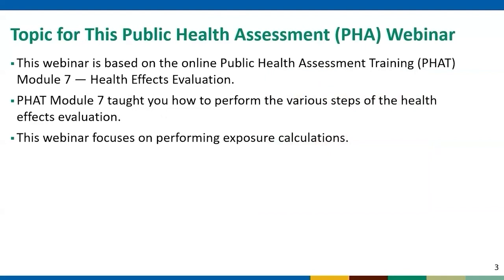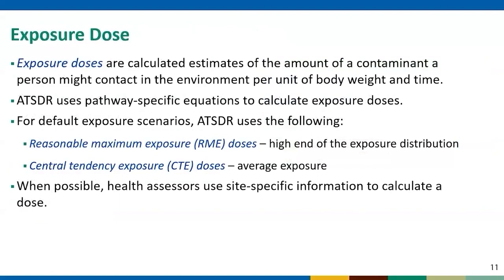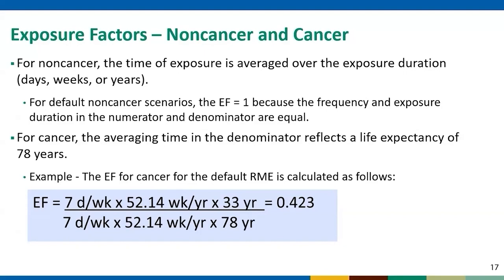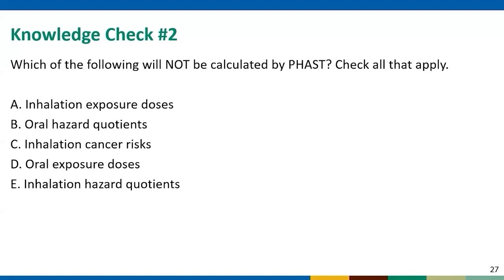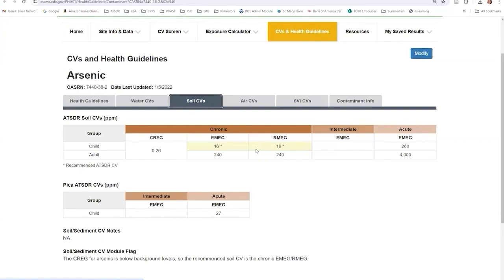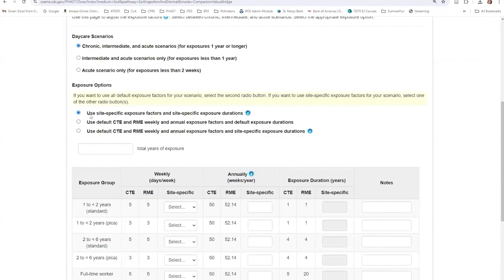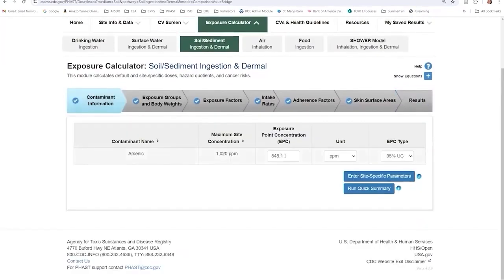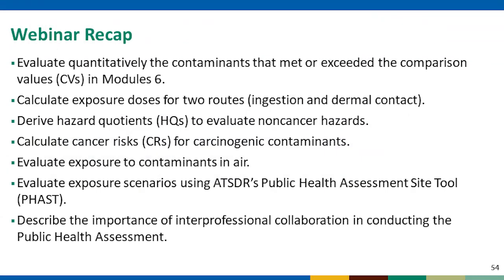Public Health Assessment Webinar: Performing Exposure Calculations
The “Public Health Assessment Webinar: Performing Exposure Calculations” teaches health assessors how to evaluate quantitatively the contaminants that meet and exceed comparison values. The webinar also explains how to calculate exposure doses for ingestion and dermal contact; derive hazard quotients to evaluate noncancer hazards; calculate cancer risks for carcinogenic contaminants; and evaluate exposure to contaminants in air. Finally, the webinar teaches learners to use the ATSDR’s Public Health Assessment Site Tool (PHAST) to evaluate default and site-specific exposure scenarios. to register for this video and obtain continuing education.